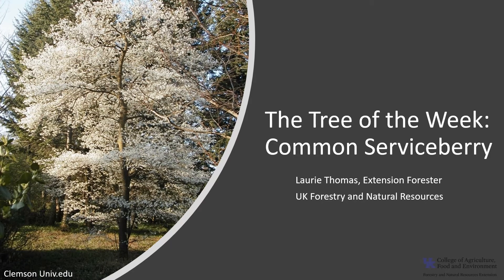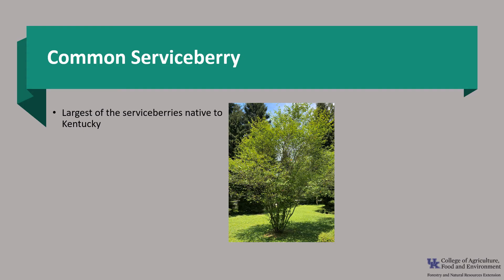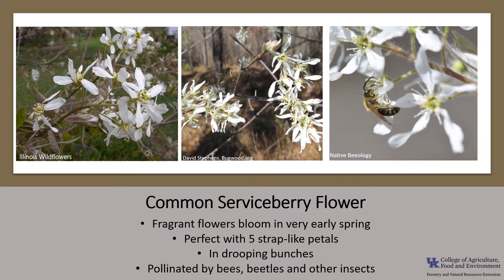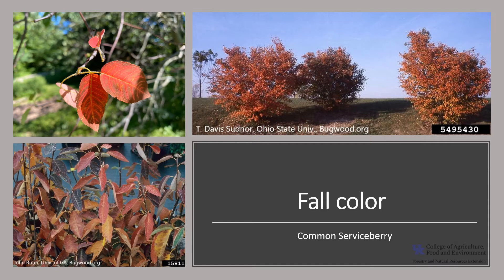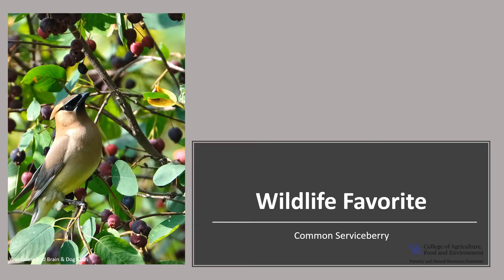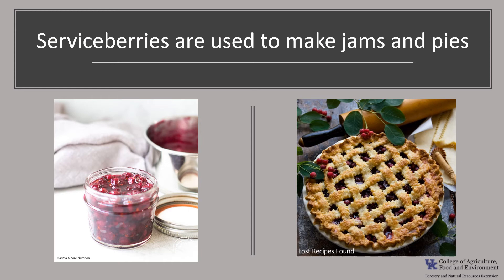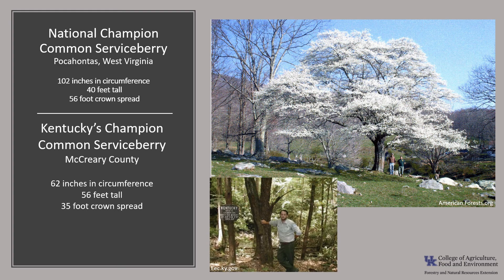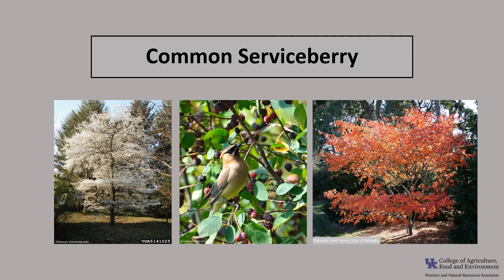Tree of the Week: Serviceberry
In this episode of the Tree of the Week, Laurie Thomas gives us details about serviceberry.